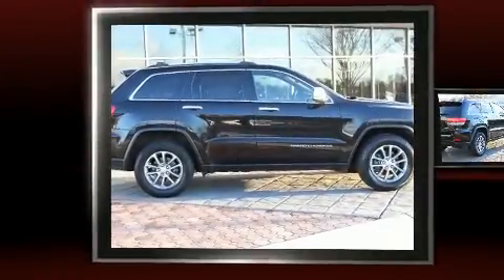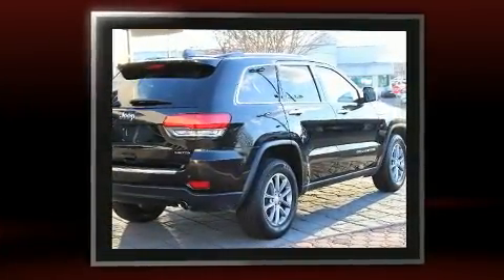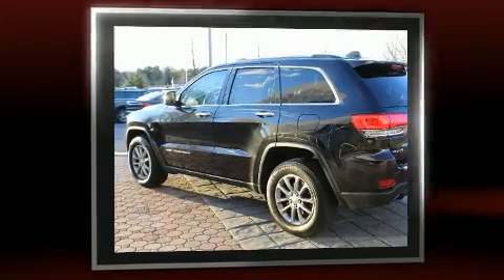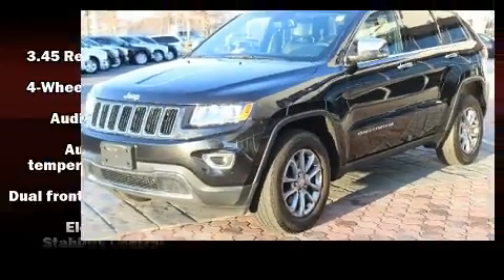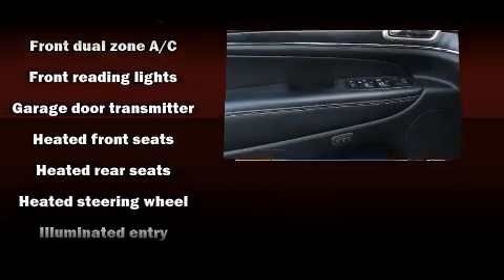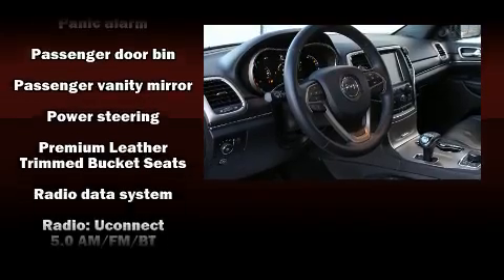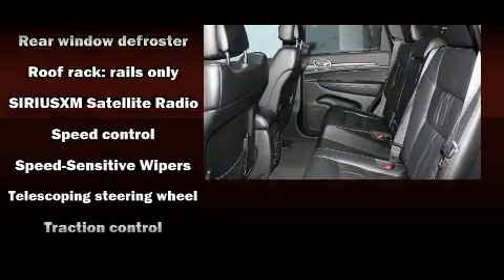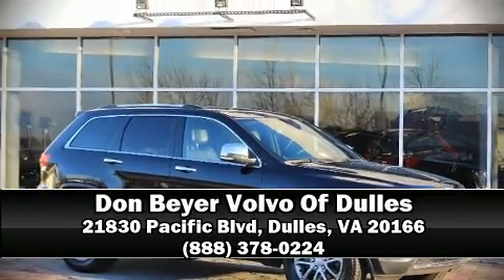2014 Jeep Grand Cherokee Limited in Dulles, VA 20166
You can expect a lot from the 2014 Jeep Grand Cherokee. With fewer than 35,000 miles on the odometer, this 4 door sport utility vehicle prioritizes comfort, safety and convenience. Top features include front fog lights, automatic dimming door mirrors, power front seats, tilt and telescoping steering wheel, a power liftgate, power windows, cruise control, and seat memory. Features such as automatic climate control and leather upholstery prove that economical transportation does not need to be sparsely equipped. Rear passengers enjoy the seat heating functionality, keeping them warm during the winter months. In the event of a rollover collision, side curtain airbags provide additional protection for outboard seated passengers. A Carfax history report indicates just one previous owner. We have the vehicle you've been searching for at a price you can afford. Please don't hesitate to give us a call.